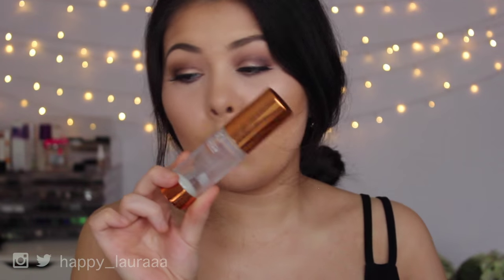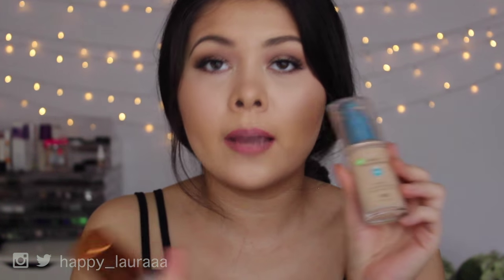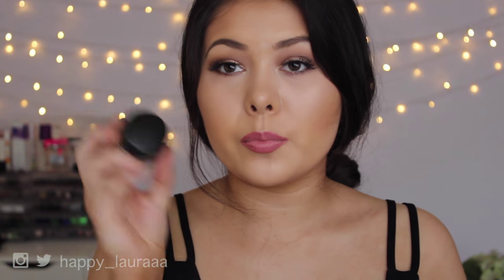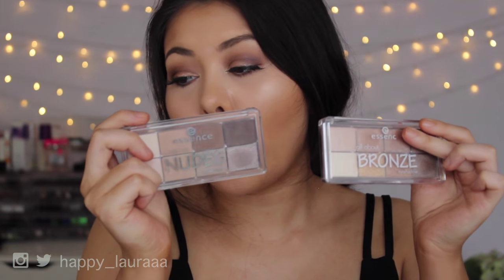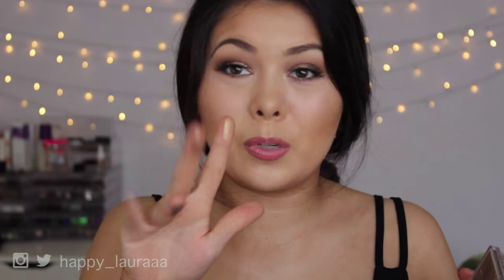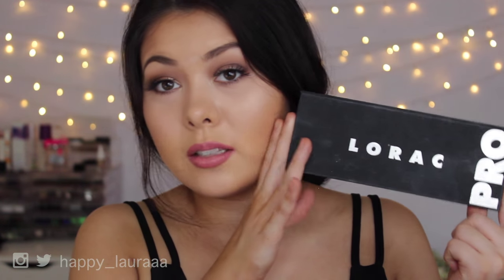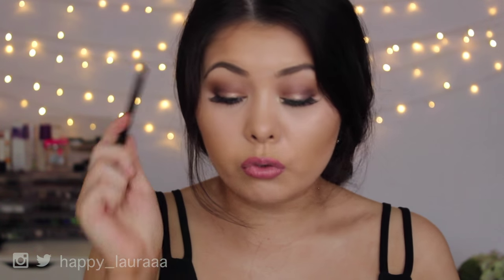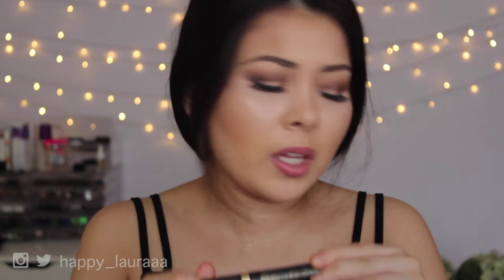November Favourites / / Happy Laura